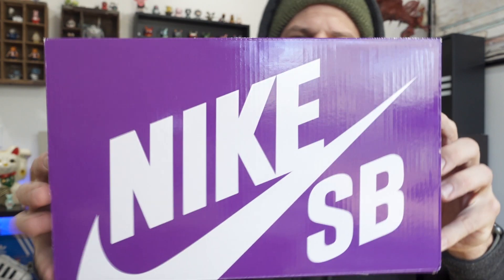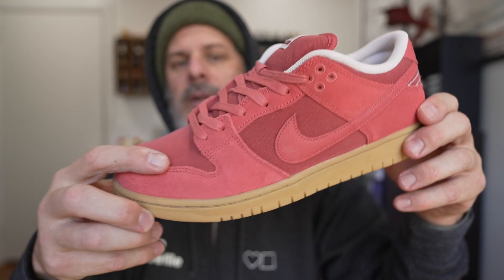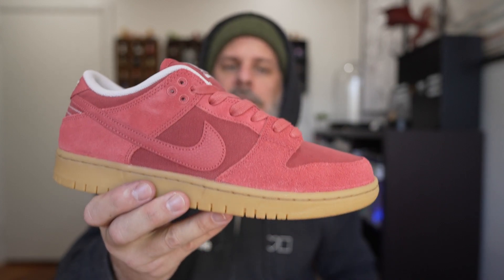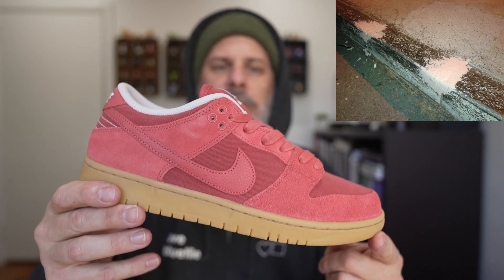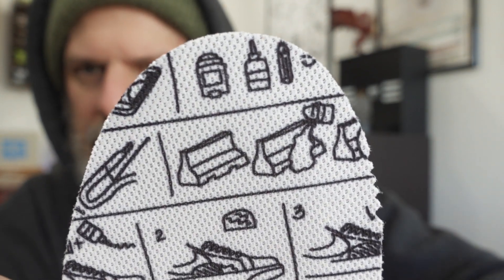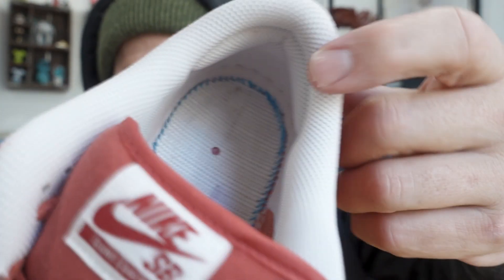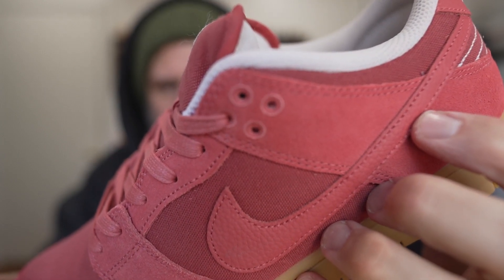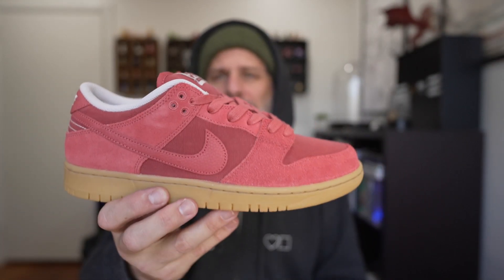Nike SB Dunk Low Pro PRM Adobe | Bondo | Skate Spot Repair